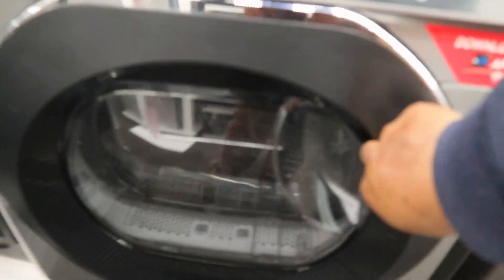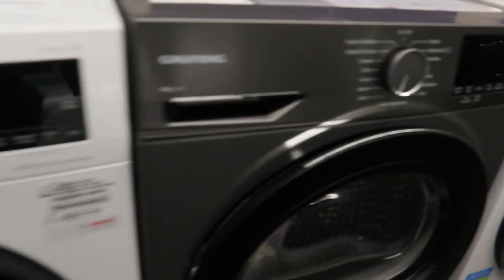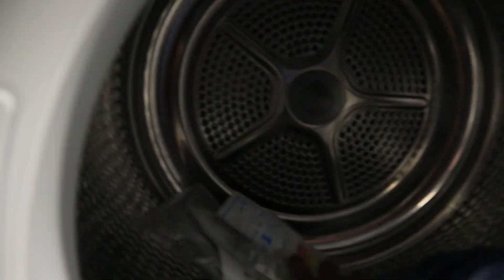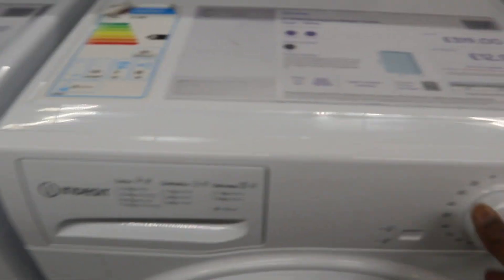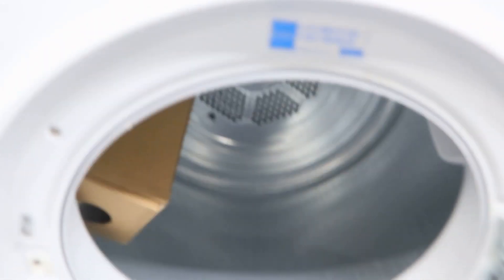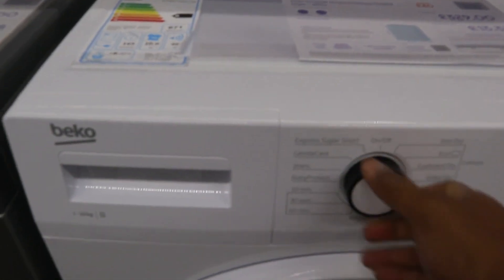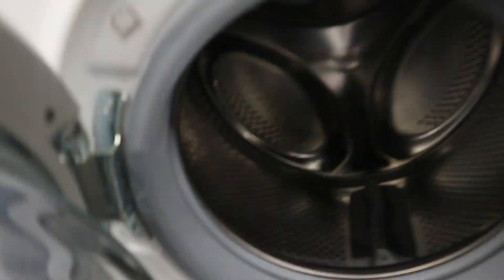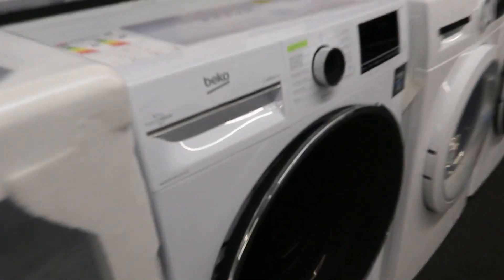Best Quality Tumble Dryer for Your Home at Currys?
This video is a quick look at the Best Quality Tumble Dryer for Your Home at Currys?
Currys offers a wide selection of Tumble dryers and washing machines, including popular brands like Miele, LG, Samsung, and Bosch. Here is an overview of some of the best-selling models from each of these brands:
1. Miele Washing Machine:
Miele is a renowned German brand known for its high-quality appliances. The W1 Classic Plus washing machine is a reliable and efficient choice, with an 8kg capacity and a spin speed of 1600rpm. It also features a digital display and a child lock for added convenience.
2. LG Direct Drive Washing Machine:
LG, a South Korean brand, is known for its innovative technology. The LG F4J6VY0W Direct Drive washing machine exemplifies this with its unique "InverterDirect Drive" technology. This system reduces vibration and noise by mounting the motor directly onto the drum, ensuring a longer lifespan and quieter operation.
3. Samsung Washing Machine:
Samsung, another South Korean brand, offers stylish and affordable appliances. The Samsung WW90T534DAW washing machine showcases a sleek design and various features. With a 9kg capacity and a spin speed of 1400rpm, it also incorporates energy-efficient functions like the Eco bubble, which utilizes air and water for a powerful cleaning action.

4. Bosch Series 8 Washing Machine:
Bosch, a trusted German brand, is known for its reliability and durability. The Bosch Serie 8 WTW87569ECO washing machine is a top-of-the-range model that guarantees exceptional quality. With a 10kg capacity and a spin speed of 1600rpm, it offers user-friendly features like the VarioPerfect function, allowing you to choose between a faster or more energy-efficient wash cycle.
Currys provides a diverse range of washing machines to suit various needs and preferences and it's easy to find the perfect washer for your needs. (Amazon

Optical Cable (Amazon)
HDMI Cable (Amazon)
Printer (Amazon)
Ink (Amazon)

A4 Paper (Amazon)
A3 Paper (Amazon)